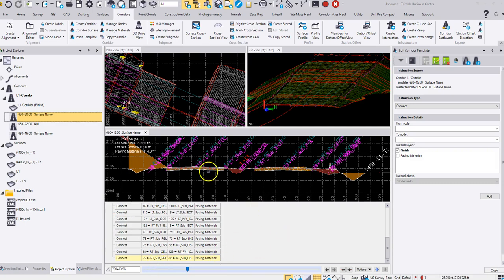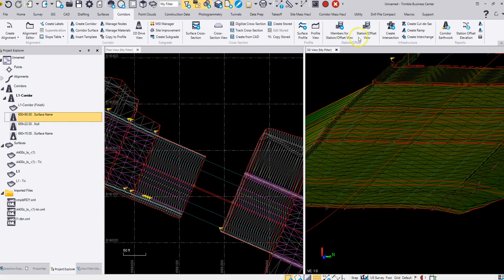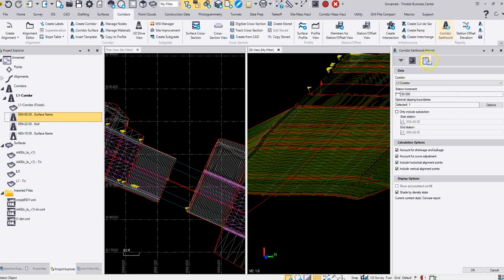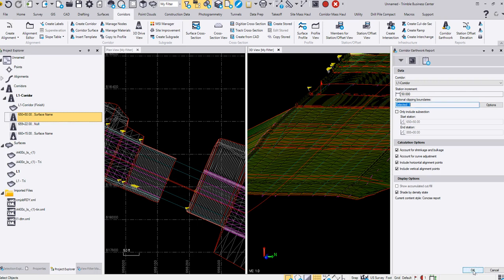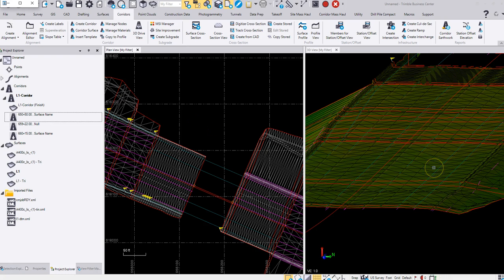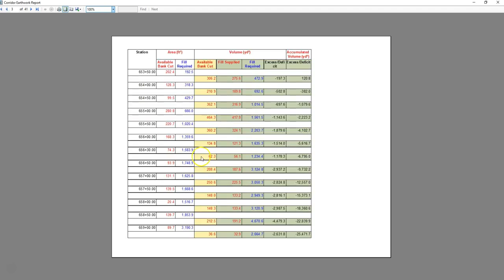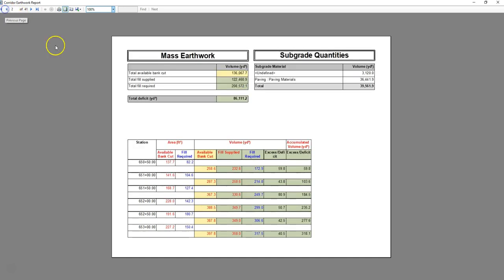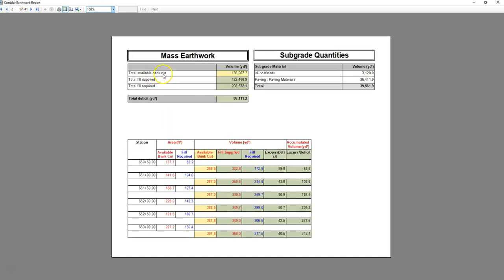Create Corridor Earthwork Report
The process described involves setting up and running an earthwork report for sampled corridors, with the option to account for shrinkage and bulkage by applying and defining materials. Users can choose to uncheck these options if not needed. The report can be viewed in a report view or saved as an Excel spreadsheet. It includes details such as beginning and ending stationing, cut quantities, on-site soils, total cut available, bank cut, fill supplied, and fill required. A deficit of 86,000 yards is noted, and subgrade issues are highlighted where paving materials were not defined. The report breaks down materials like asphalt, gravel, and concrete, and provides individual station values. The method offers a quicker alternative to digitizing cross sections and allows for detailed surface analysis using reference lines. This approach aims to streamline the takeoff process for corridors using the provided data.